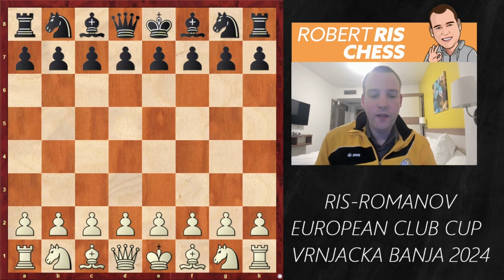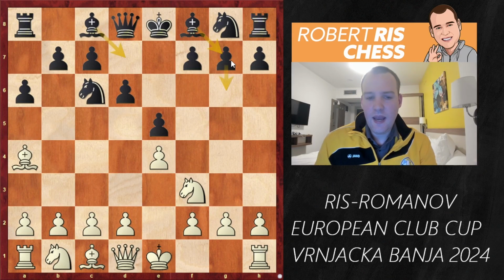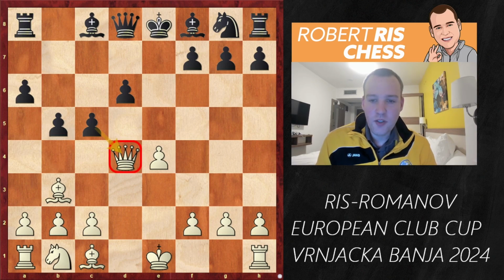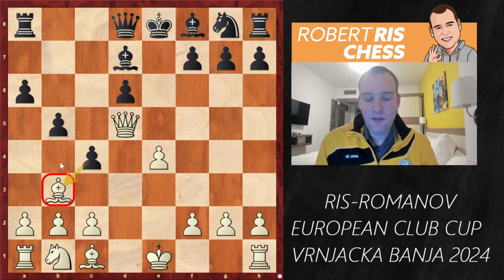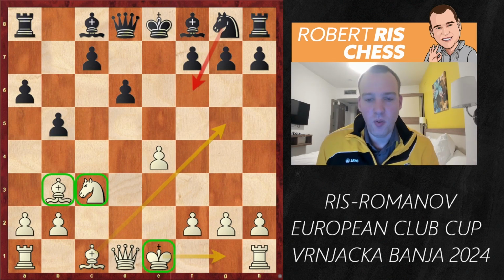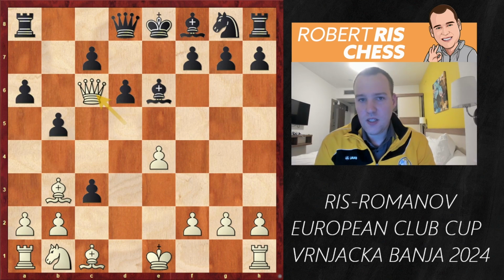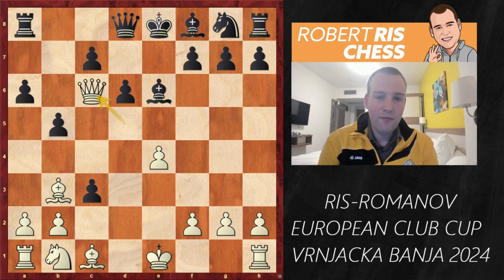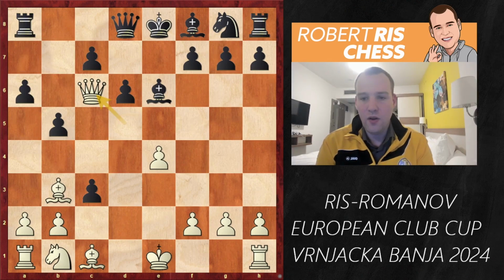What did just happen??? | Robert Ris vs Evgeny Romanov | European Club Cup 2024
In this video I show you the game  Robert Ris vs Evgeny Romanov from the European Club Cup 2024.